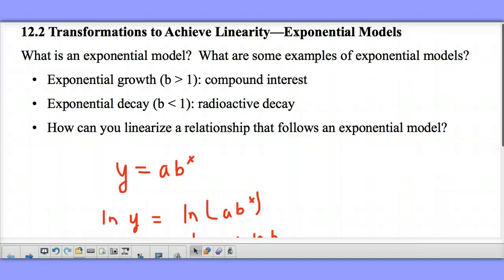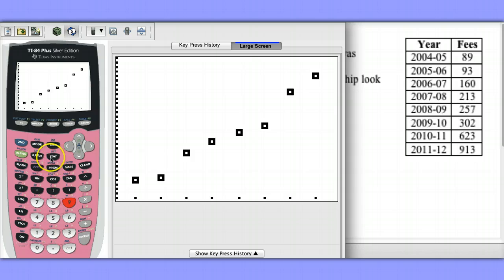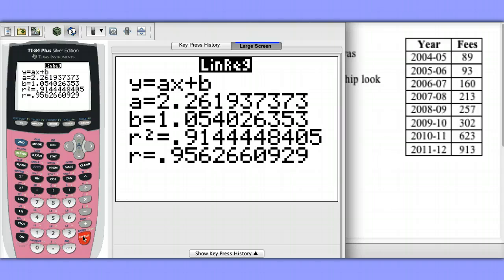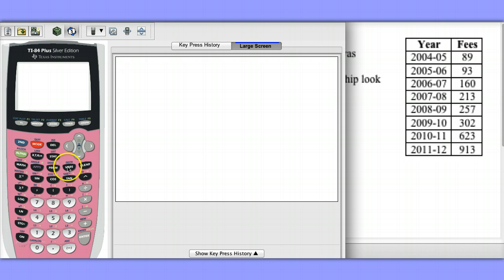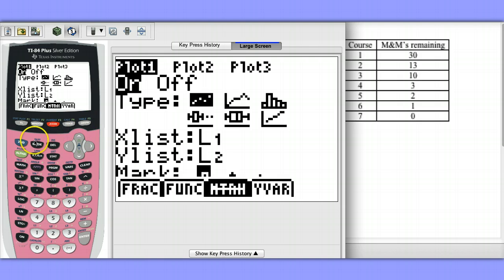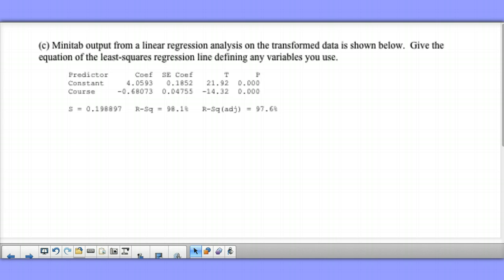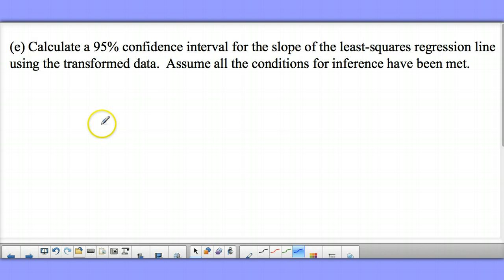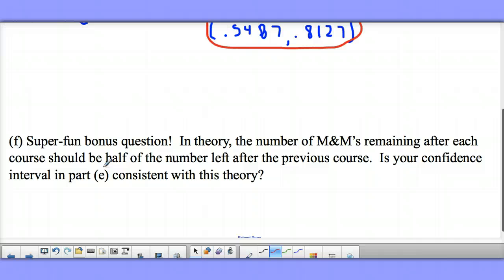Notes on 12.2 Exponential Models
This lesson gives two examples that involve transforming data to get a linear relationship.